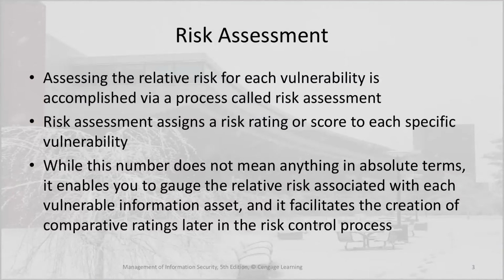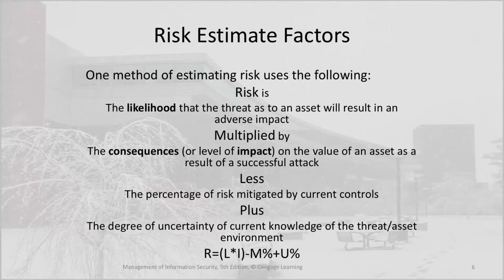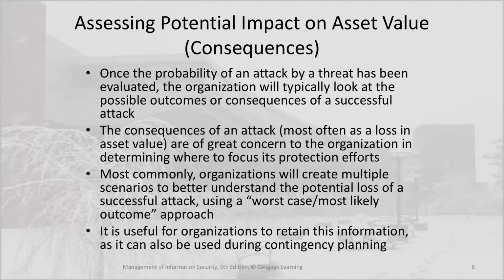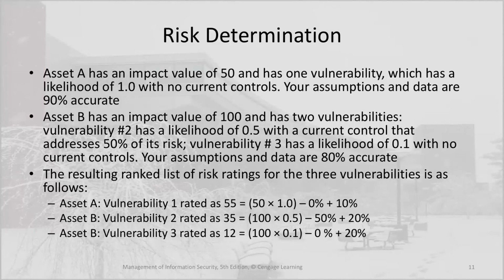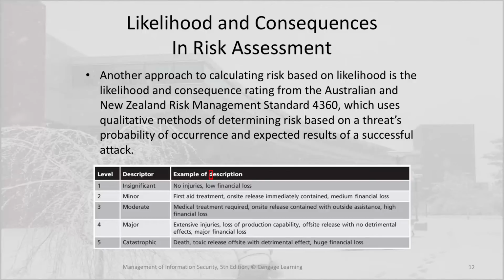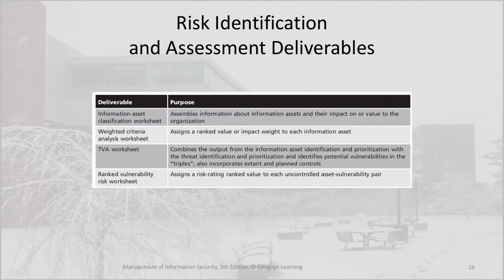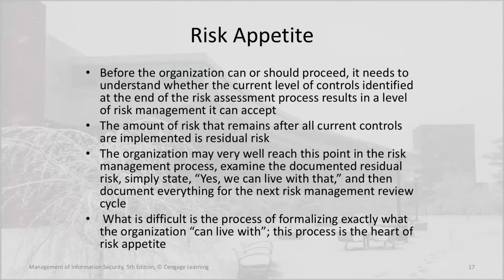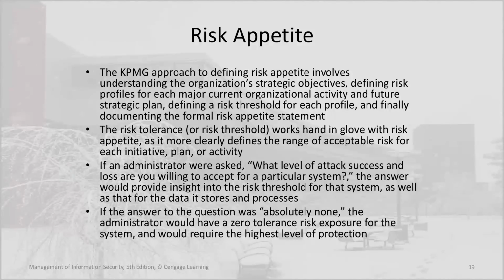IST 456 Topic 6.2